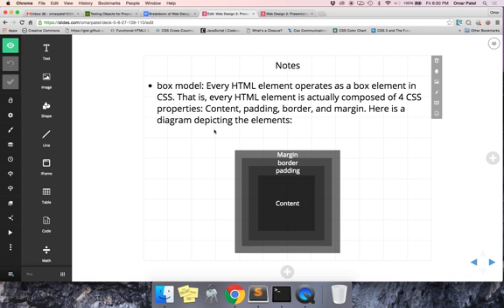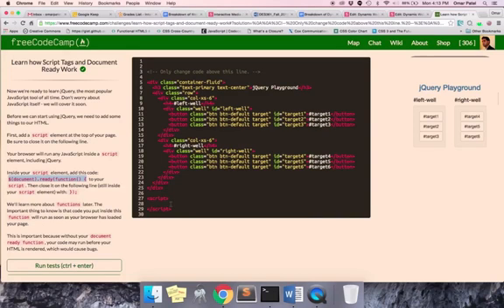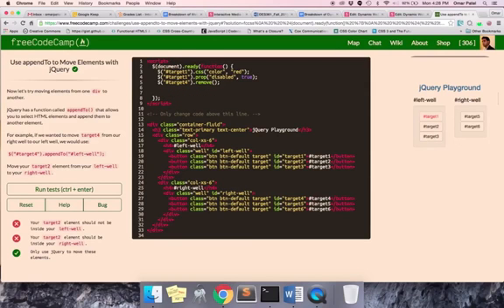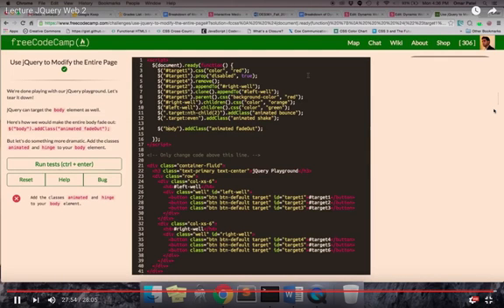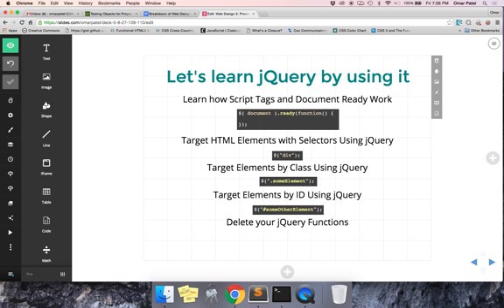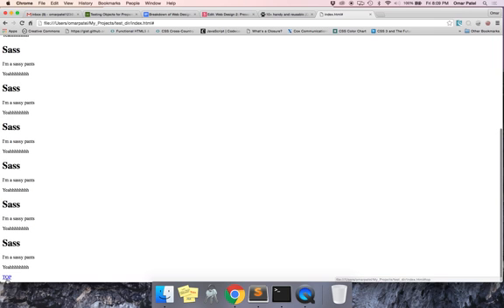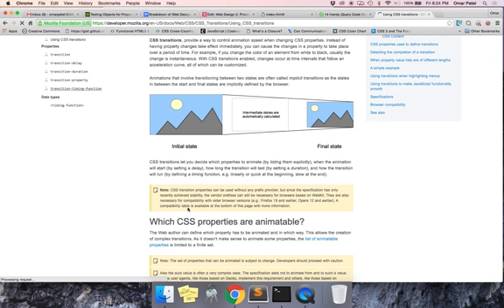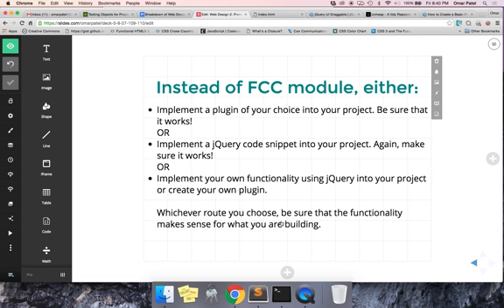WD2 Lecture 4 part 2